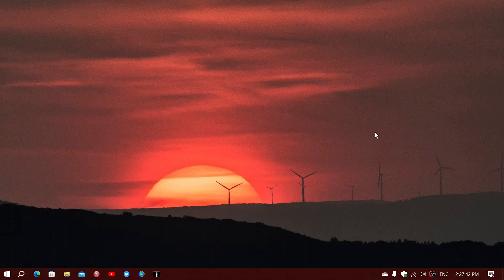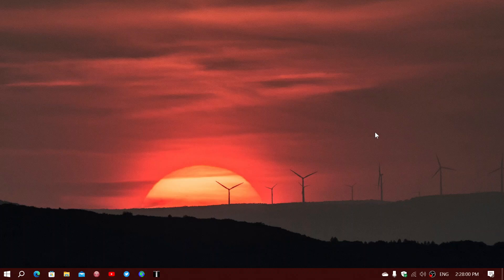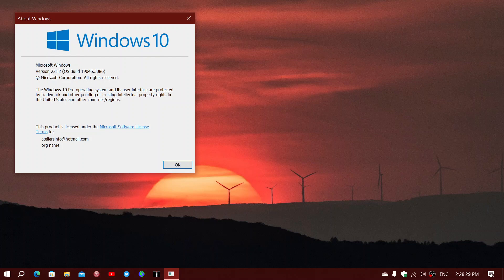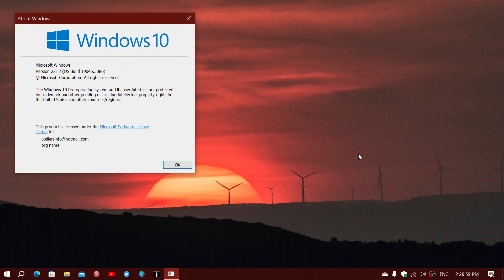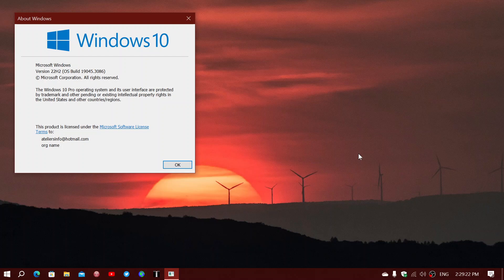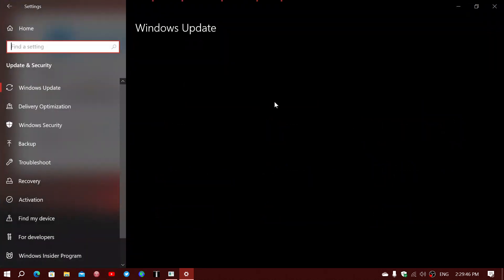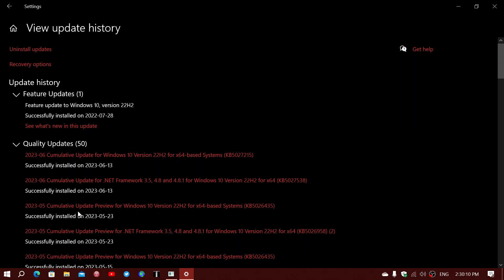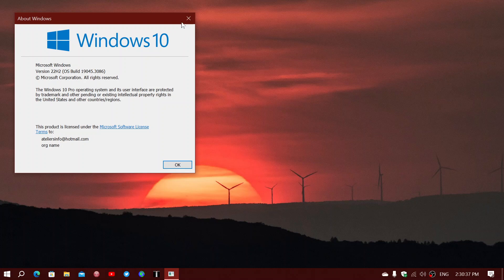Windows 10 21H2 reaches end of support move on to 22H2 for security updates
21H2 is now at end of support, 22H2 will be king of Windows 10 until 2025,  NO there is no 23H1